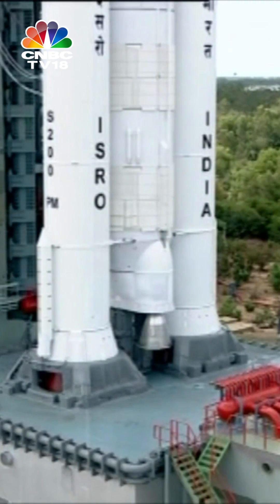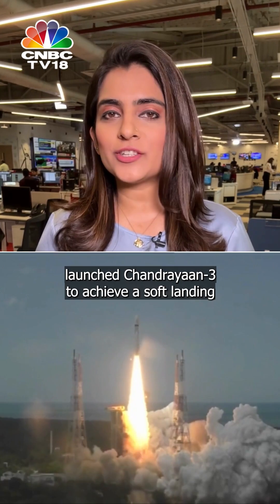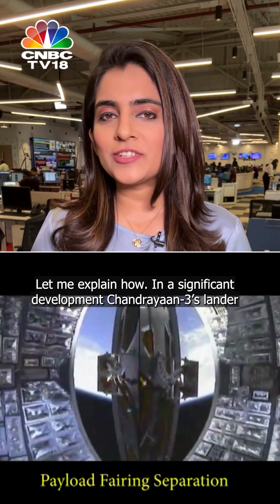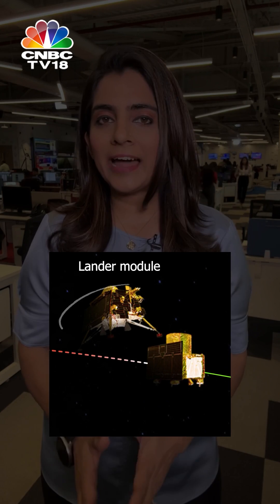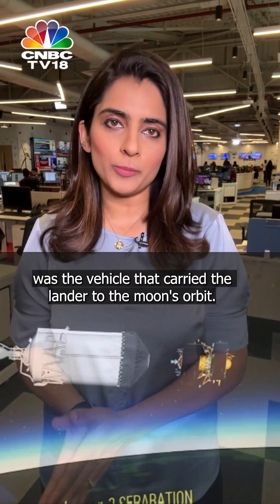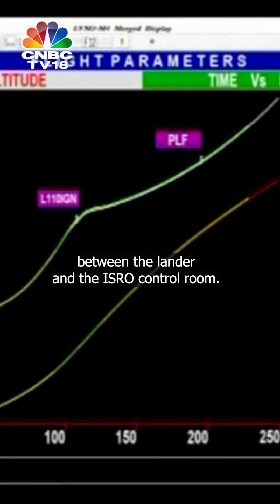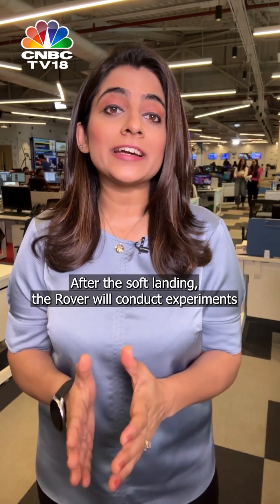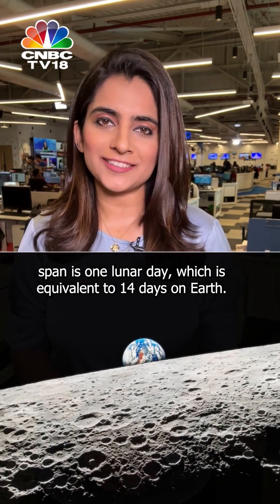Chandrayaan-3: India Now Even Closer To The Moon | India's Moon Mission | ISRO | N18V | CNBC TV18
Thanks for the ride, mate!'

India is now even closer to the Moon as Chandrayaan-3's lander and propulsion module have separated. The crucial landing on the lunar surface is scheduled for August 23. Archana Solanki has more.

n18oc_business